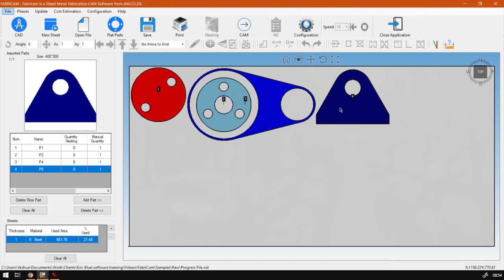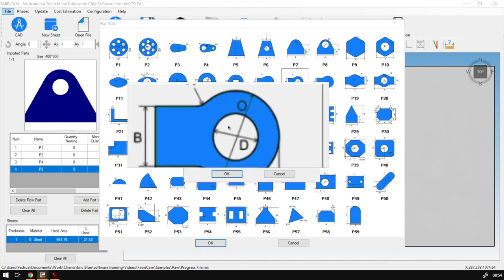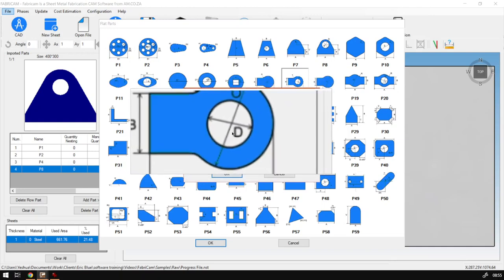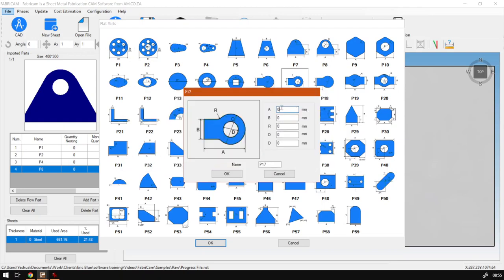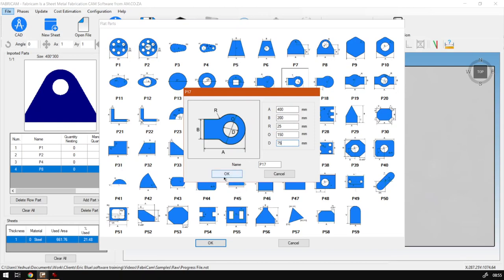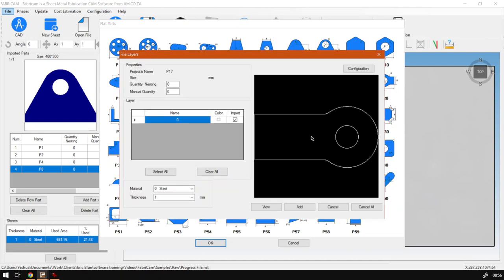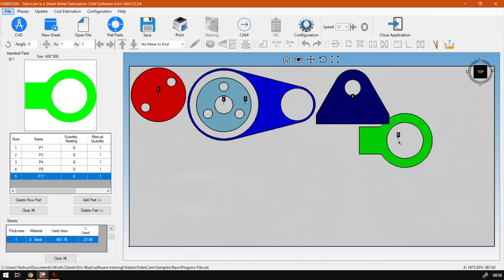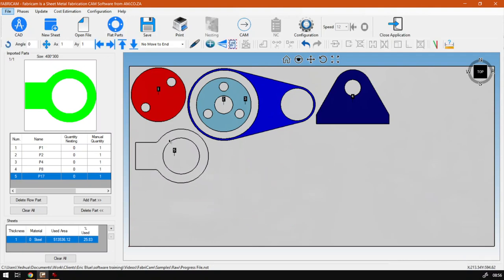FabriCAM Software P17 Advanced Circle and Rectangle (Part 5) Step by Step Video Tutorial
When it comes to the P17 Flat Part, you might just recognize it from a Intermediate part covered before.

This time with the Flat Part we are going to up the complexity of the shape a bit by adding a cut out.

This video is part of a Mini-Series. Next video covers P20 Two Circles and Two Rectangles. Previous video covered P5 Eskimo Looking Shape.